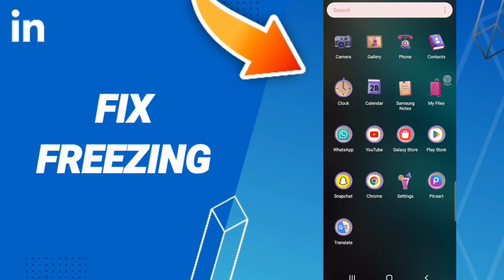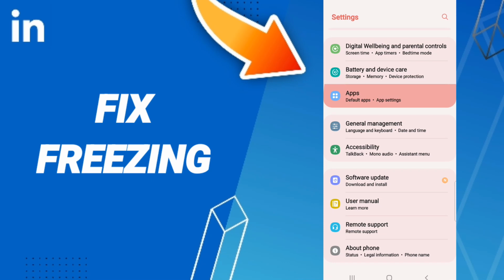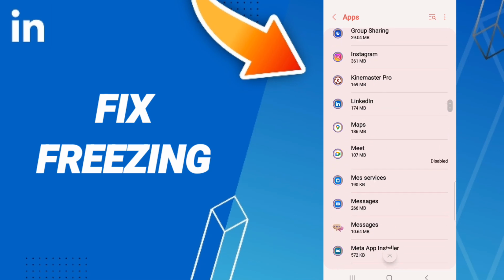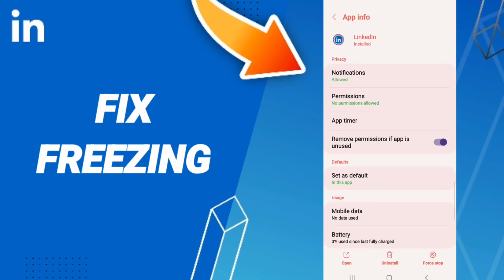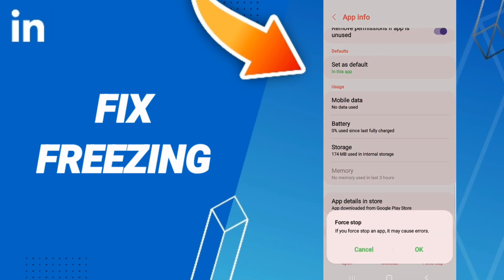How To Fix Freezing On LinkedIn App 2023